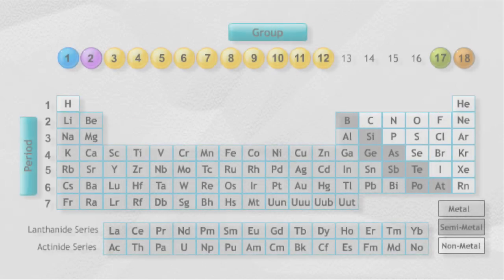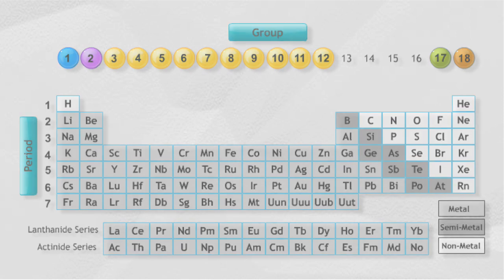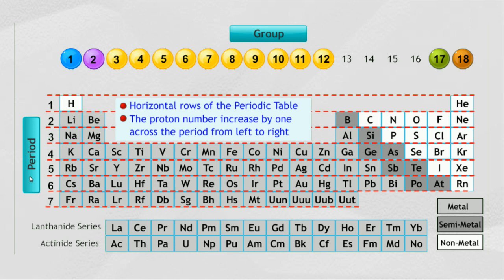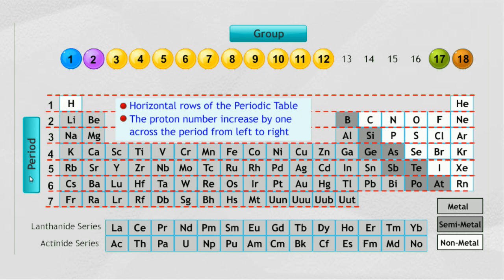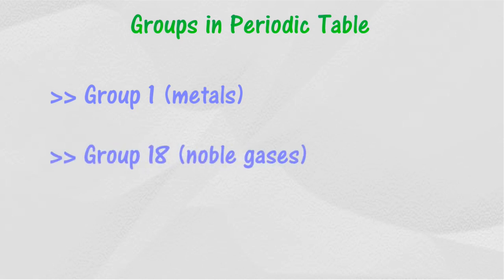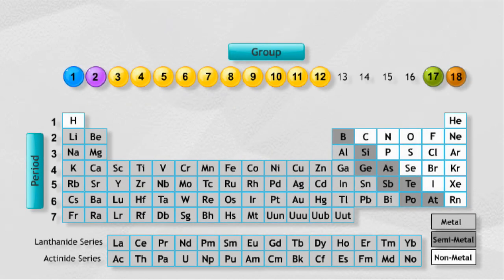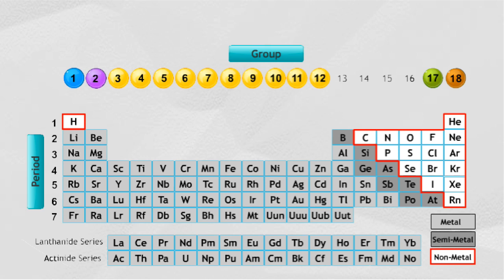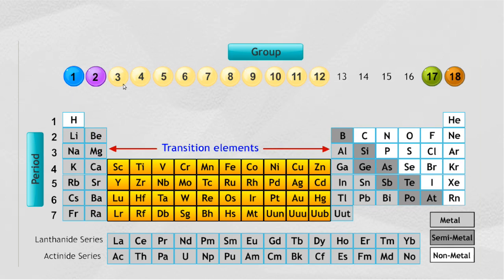Groups and Periods in the Periodic Table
★ SPM - Kimia - Tingkatan 4 ★ Bab 4: Apakah Jadual Berkala?
▼ Expand for Malay translation

▪ Unsur-unsur disusun dengan teratur dan sistematik dalam Jadual Berkala.
▪ Ia adalah aturan jadual semua unsur-unsur kimia yang dikenali mengikut sifat-sifat struktur mereka.
▪ Unsur-unsur dengan sifat yang sama dikumpul bersama dalam Jadual Berkala.

▪ Setiap turus menegak dalam Jadual Berkala disebut kumpulan.
▪ Terdapat 18 turus dalam Jadual Berkala yang diberi nombor 1 hingga 18.

▪ Setiap baris mengufuk dalam Jadual Berkala disebut kala.
▪ Jadual Berkala mengandungi tujuh kala yang diberi nombor 1 hingga 7
▪ Setiap kala mengadungi unsur-unsur dengan sifat kimia dan sifat fizikal yang berubah secara beransur-ansur daripada logam kepada bukan logam
▪ Unsur-unsur  disusun mengikut tertib nombor proton yang menaik secara mengufuk.

▪ Kumpulan-kumpulan dalam Jadual Berkala
▪ Kumpulan 1 terdiri daripada logam-logam yang sangat reaktif
▪ Kumpulan 18 pula terdiri daripada gas adi yang tidak reaktif
▪ Semua unsur peralihan bersifat logam dan kesemuanya menunjukkan sifat-sifat fizik logam.

▪ Unsur-unsur dalam jadual berkala sering dikumpul mengikut jenisnya.
▪ Kumpulan yang di sebelah kanan mengandungi semua unsur-unsur lengai juga dikenali sebagai gas adi.
▪ Di sebelah kiri ini adalah halogen.
▪ Di sebelah kiri ini adalah unsur bukan logam termasuk hidrogen
▪ Pada sebelah kiri jadual berkala adalah kumpulan logam yang sangat reaktif dan dikenali sebagai logam alkali
▪ Di sebelah kanan ini terdiri daripada logam dikenali sebagai logam alkali bumi.
▪ Semua unsur-unsur dalam kumpulan berikut dianggap sebagai logam peralihan.